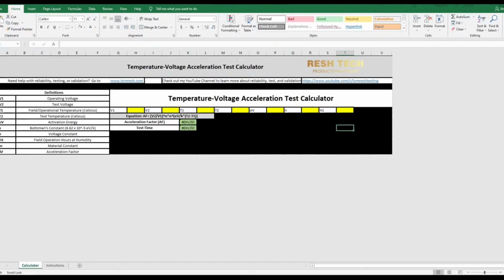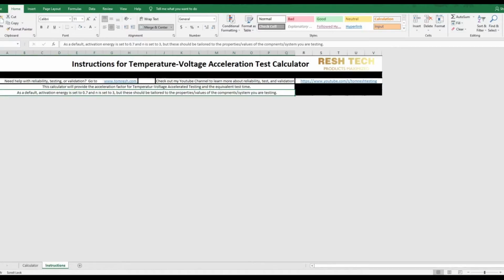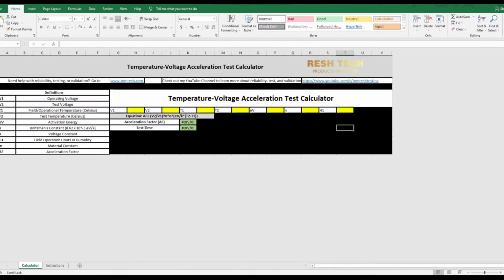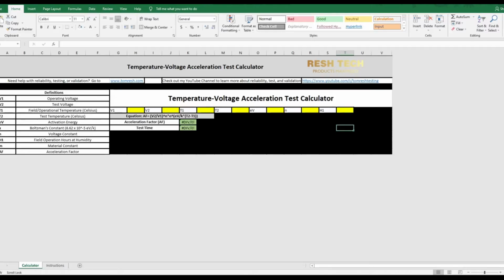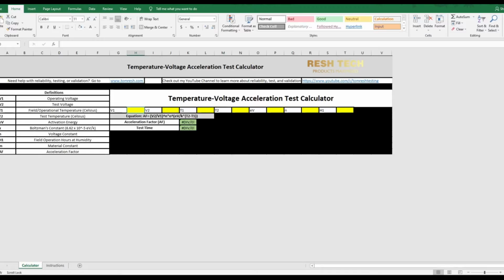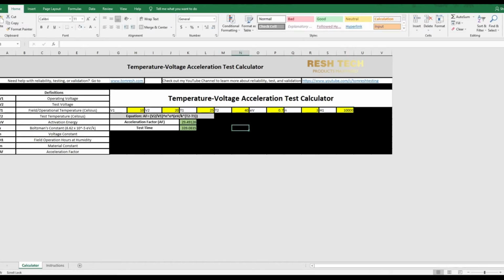Temperature Voltage Acceleration Test Calculator Tutorial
I have been a busy Reliability and Test Guy and I have been adding some exciting content to my website!

I am providing a myriad of calculators and templates to help you in your reliability and test activities!

This video is a quick tutorial on how to use the Temperature-Voltage Acceleration Test Calculator.

Looking for training on reliability, test, and validation?

Looking for help on finding a test lab, test facility, or proving ground?

Need help writing test plans, establishing reliability targets, setting up or selecting test equipment?

Go here and see how I can help!